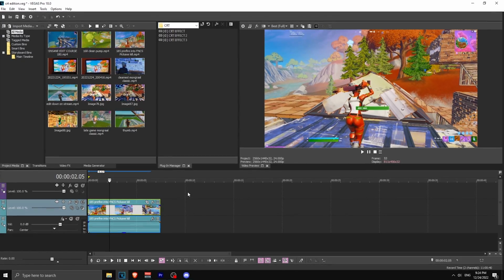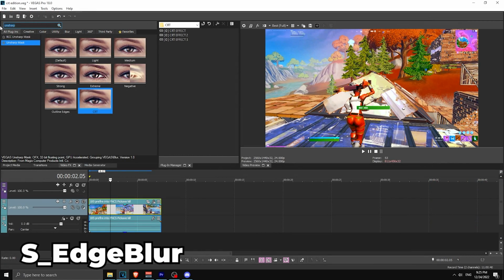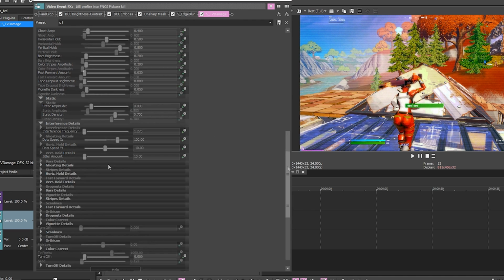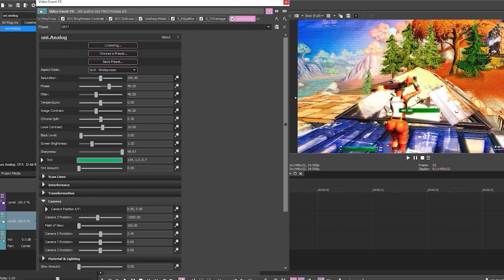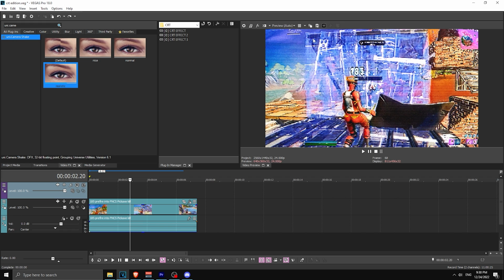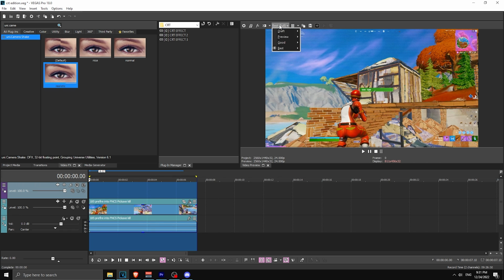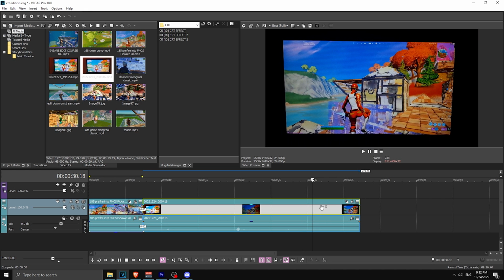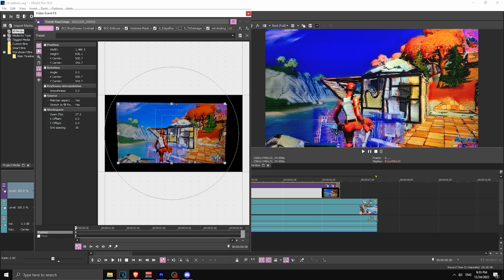How To Make CRT Effects | Vegas Pro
EDITMAS day 23💀

// TIMESTAMPS 🕔
0:00 Intro
0:38 only effects
2:44 phone + effects

// Info❓
🧑Intro video:  @dolefm

// SOCIALS  🙉